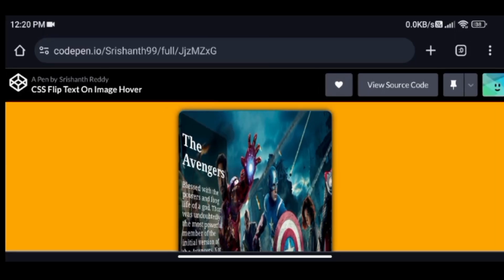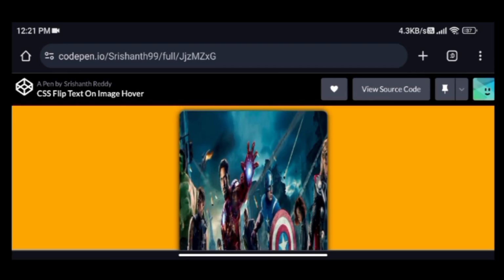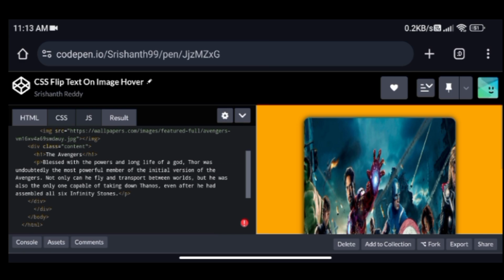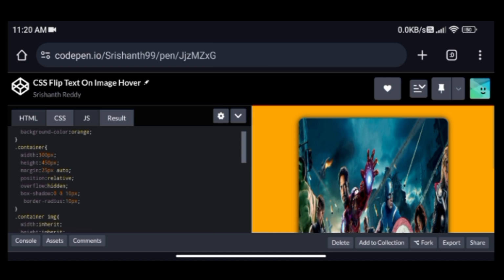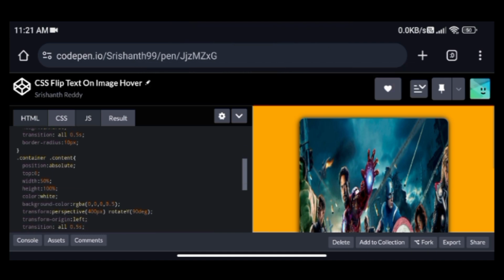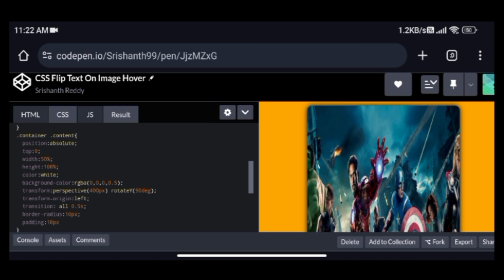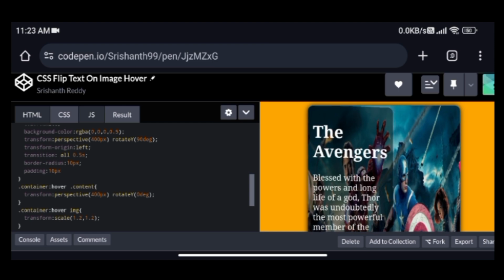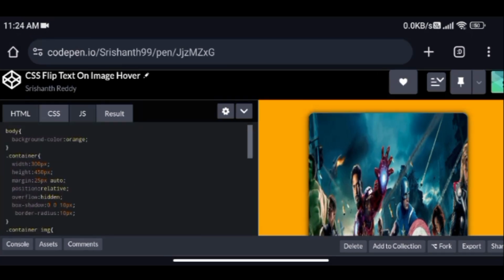I Made This Transition Using HTML And CSS | I Made This Flip Text On Hover Transition Using CSS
0:00 Intro
0:43 HTML Code
1:20 CSS Code
3:40 Outro

I This Video I Shown How I Made A CSS Transition To Flip The Text On Hover
And I Explained What Exactly I Wrote In HTML And CSS To Do This Transition